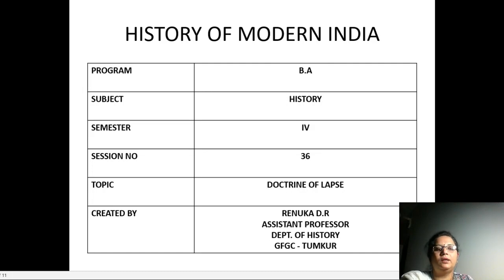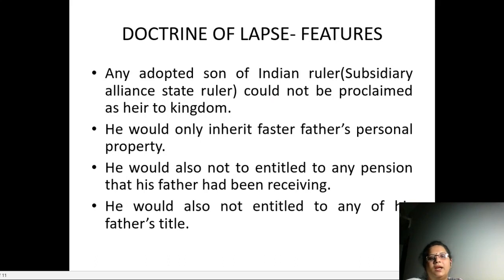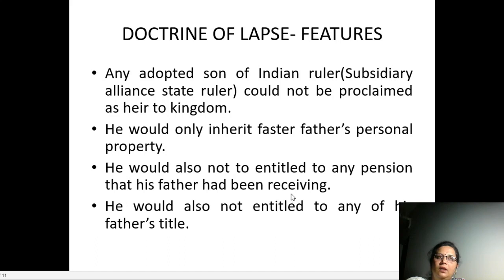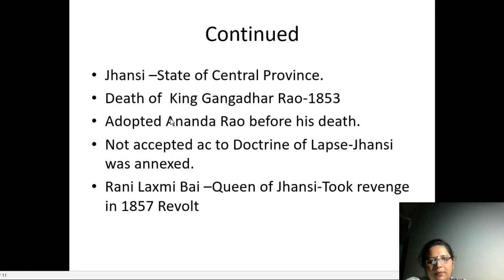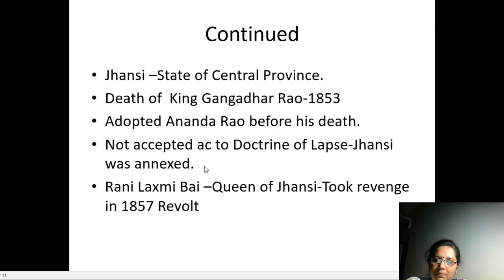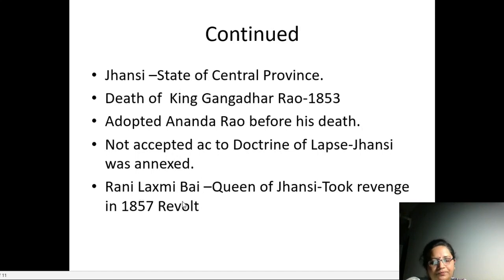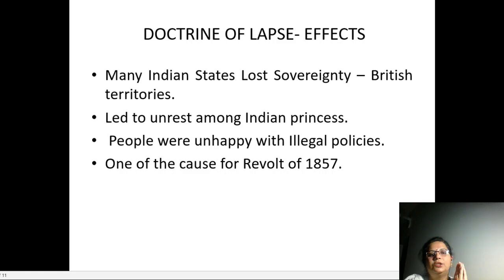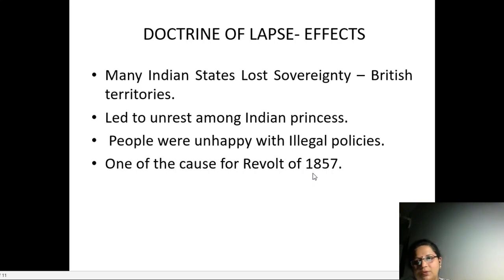Doctrine of Lapse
Renuka D R
Assistant Professor
Department of History
GFGC-TUMKUR